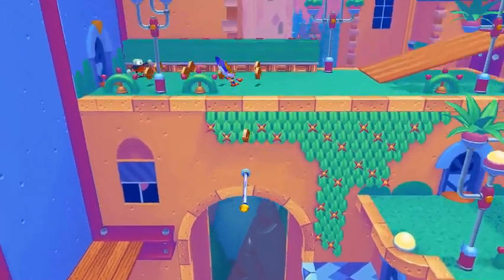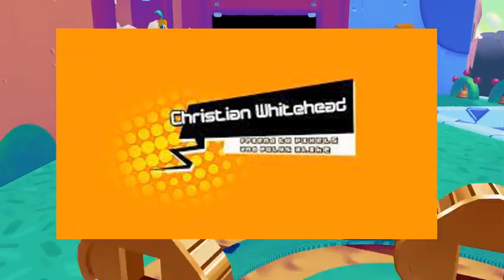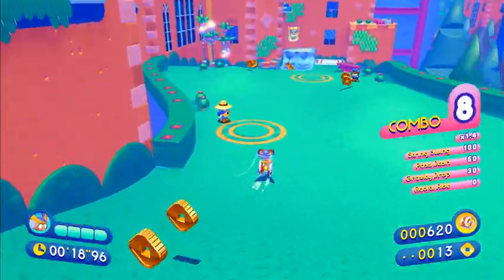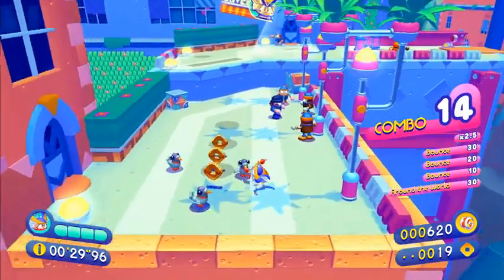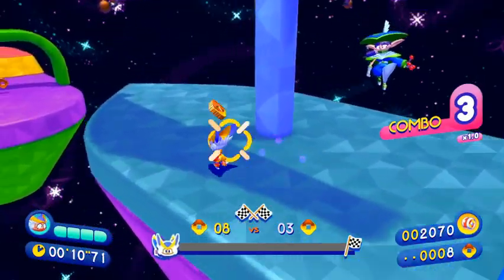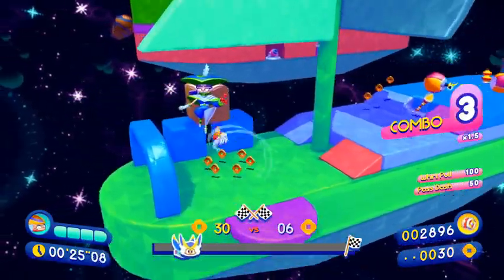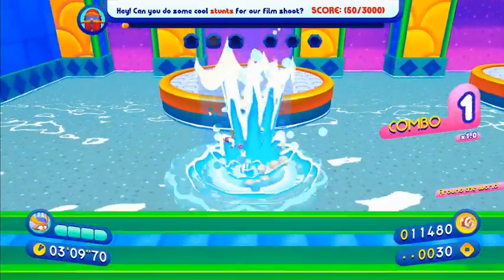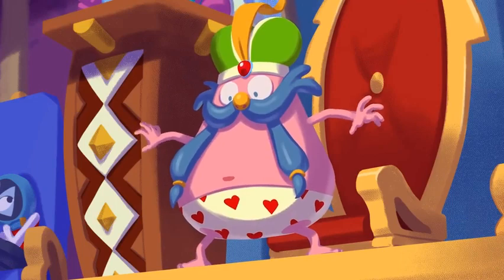Penny's Big Breakaway - Christian Whitehead Does What Sega Don't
Old School Sega Fun

Music Used - Loon Skirmish by Peter McConnell